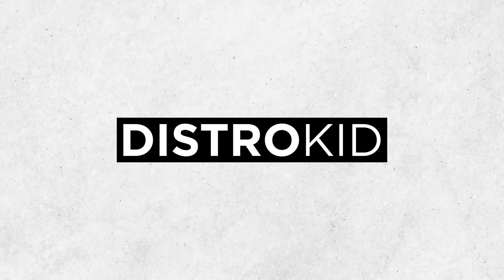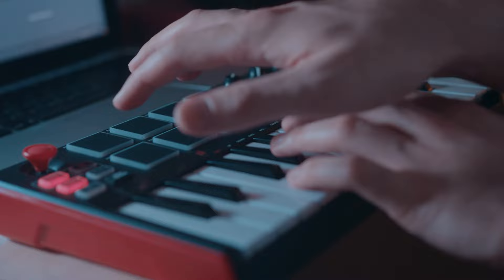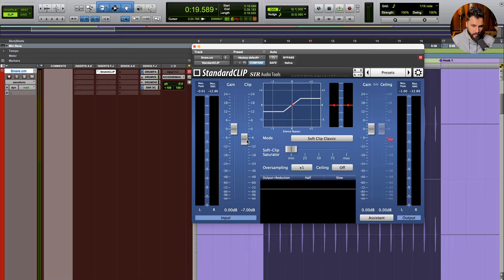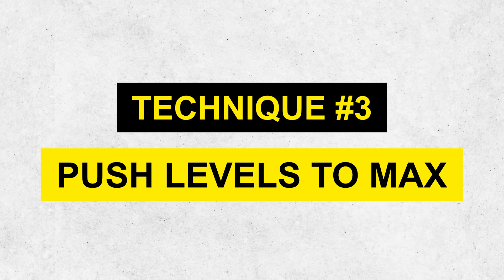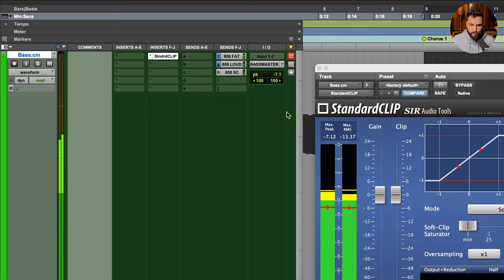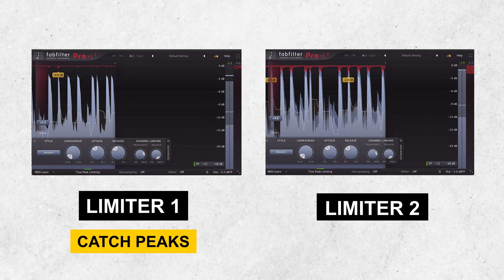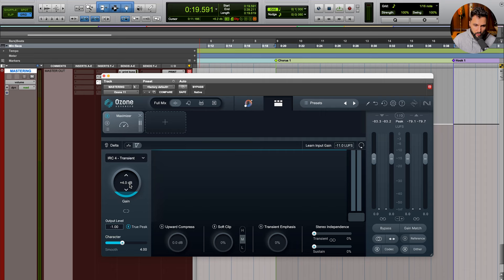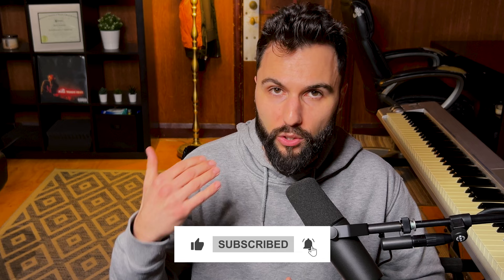MUST-USE Soft Clipping Techniques For LOUDER Mixes ✅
Wondering about how to use a soft clipper in a mix?

Toronto mixing engineer 5PiECE demonstrates how while exploring 5 soft clipping techniques you can use to get louder, fuller mixes. This is perfect for anyone wondering how to get louder mixes in general.

Watch and learn as he applies soft clipping to kick drums, snares, basses, drum groups and even the final master of his track.

📖 VIDEO CHAPTERS 📖
0:00 Overview
0:06 What is a Clipper?
0:37 Soft Clipping vs. Hard Clipping
0:47 Why Use a Clipper?
1:15 The Promise of This Video
1:30 DistroKid
2:32 What Sounds Should I Apply a Clipper To?
3:27 Technique 1
7:06 Technique 2
10:43 Technique 3
13:10 Technique 4
18:00 Technique 5
24:45 The Difference Between a Clipper & Limiter